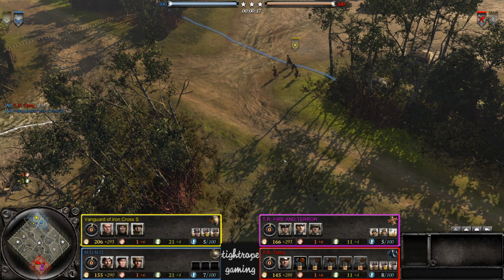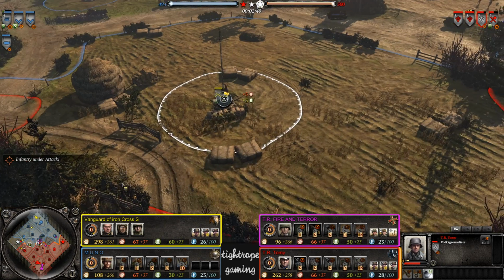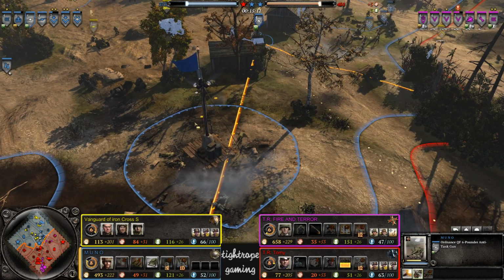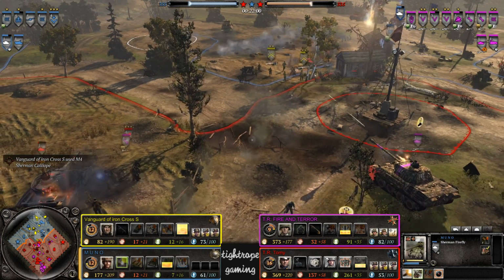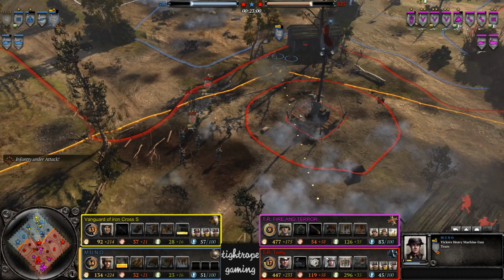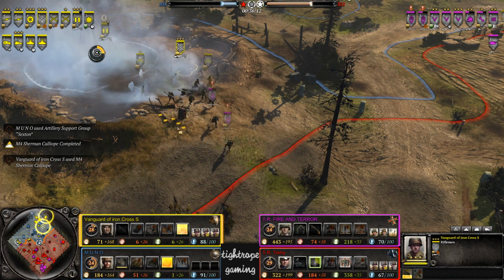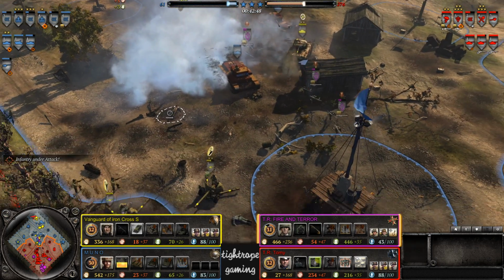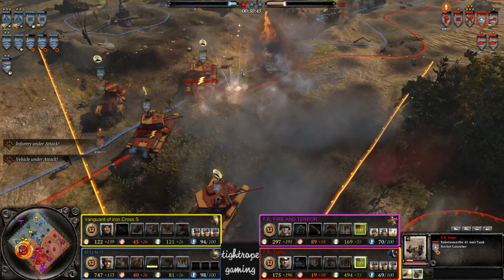COH2 2v2 FIRE AND TERROR (OH) & Tomy (OK) vs M U N O (UK) & Vanguard of iron Cross S (US)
Company of Heroes 2 FIRE AND TERROR (Ostheer, Jaeger Infantry) & Tomy (OKW, Luftwaffe Ground Forces) vs M U N O (British, Royal Artillery) & Vanguard of iron Cross S (US Forces, Tactical Support) on Eindhoven Country